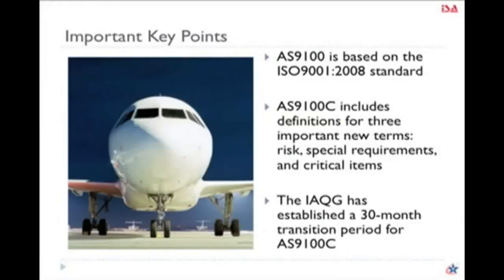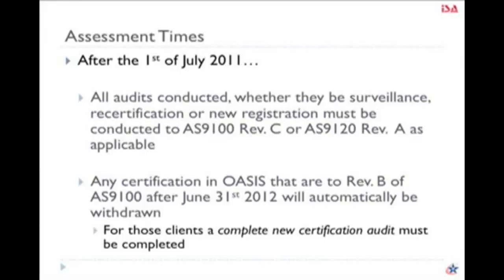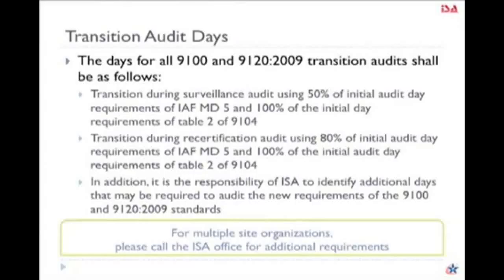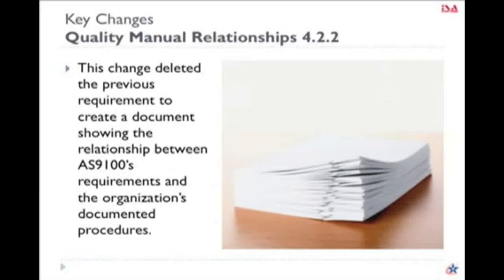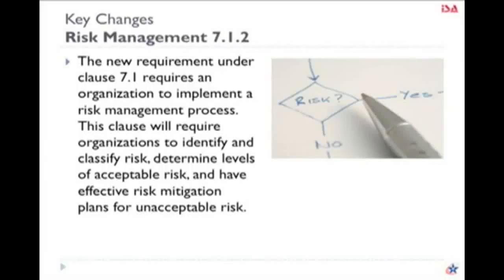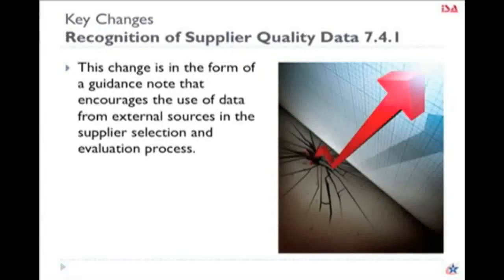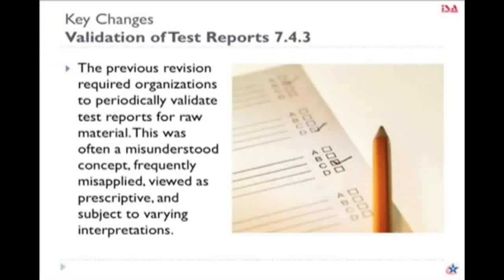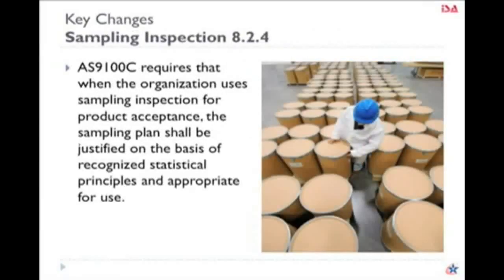AS9100 Registrar Pico Rivera